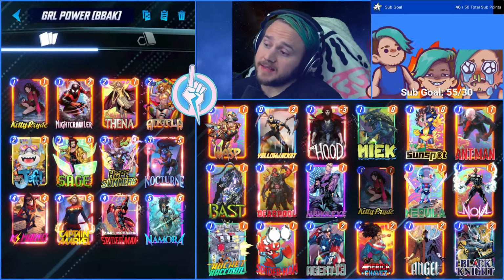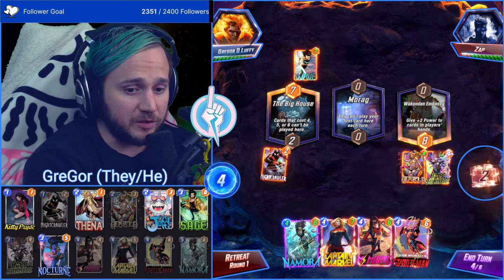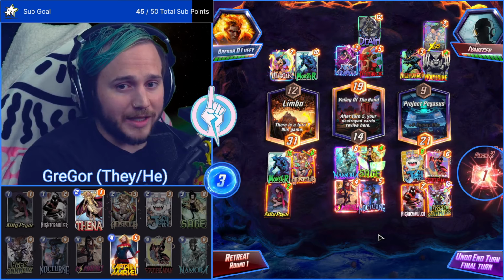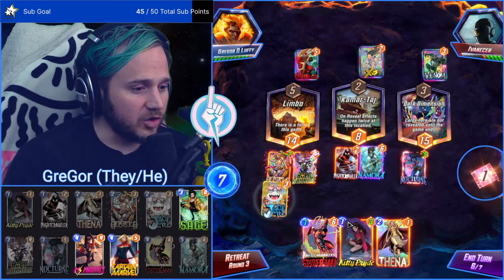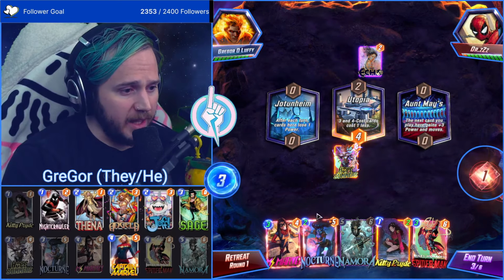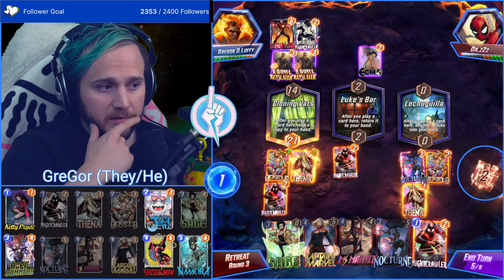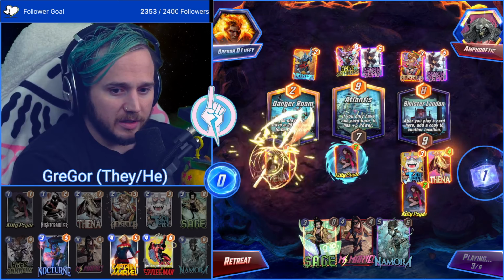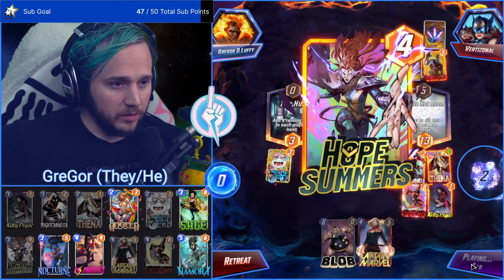GRL PWR Deck Guide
Our Portion of the  @snapjudgmentspod Stream Team this Week.

This week we ended up enjoying this list from BBAK_SNAP.

This deck combines Move, Control and Bounce Synergies with Kitty.

Captain Marvel was often MVP.

Give it a go and let me know what you think 👍